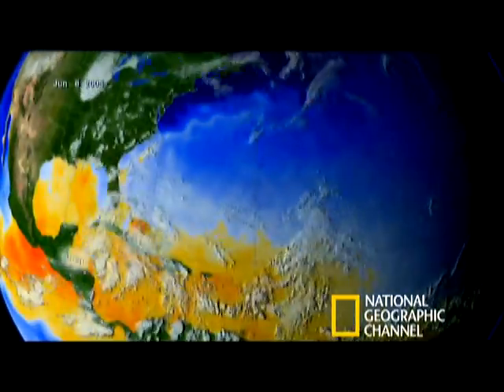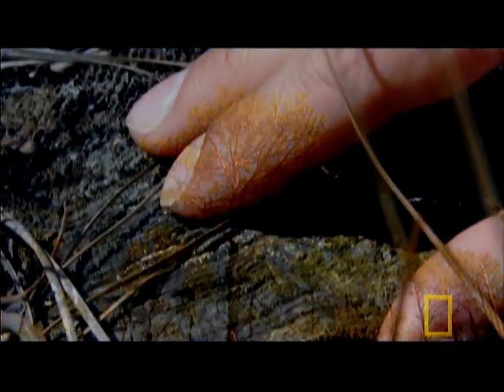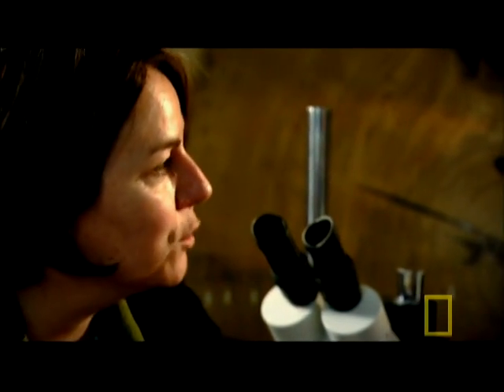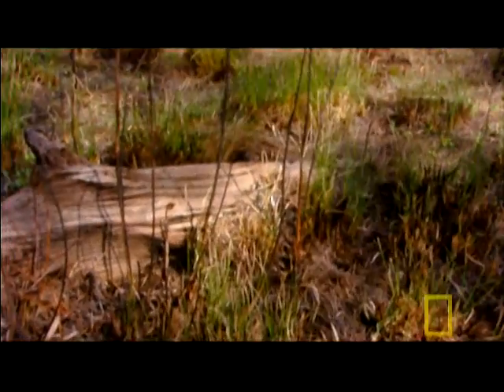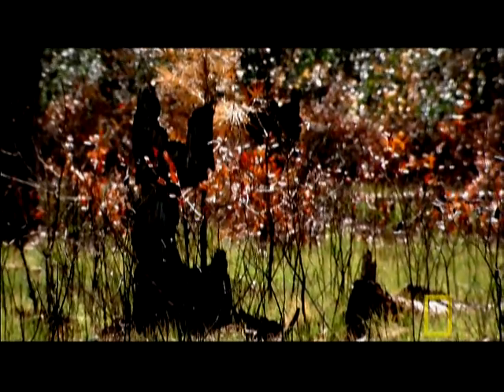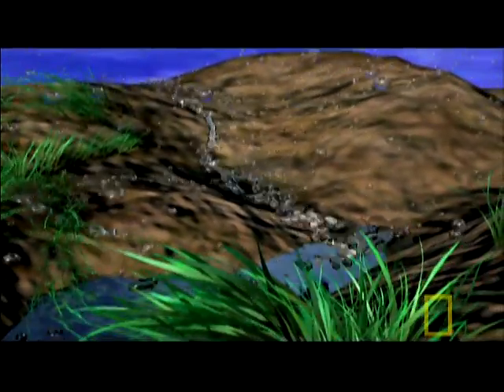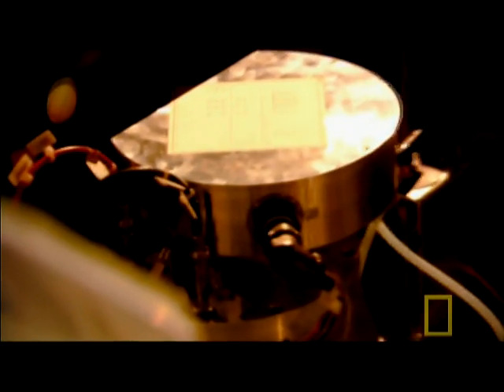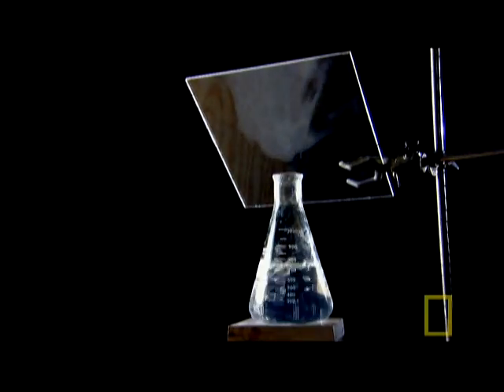Hyper Hurricanes | National Geographic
Scientists are given a challenge to find evidence from ancient hurricanes that may resemble current threats.